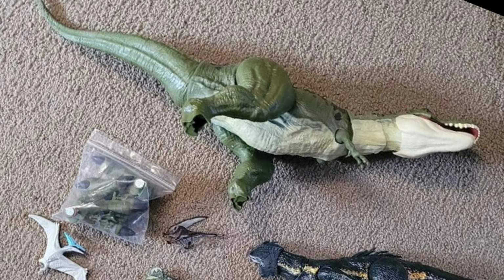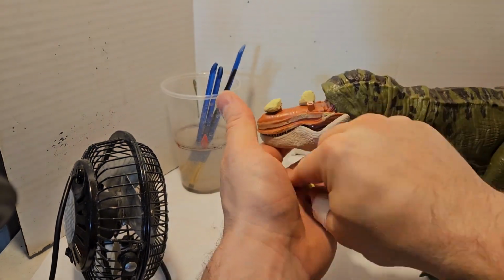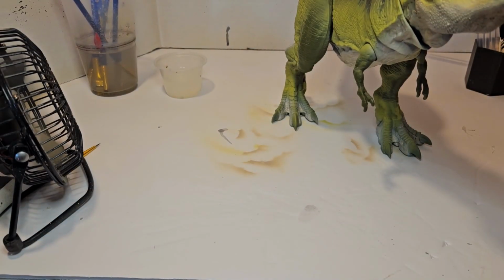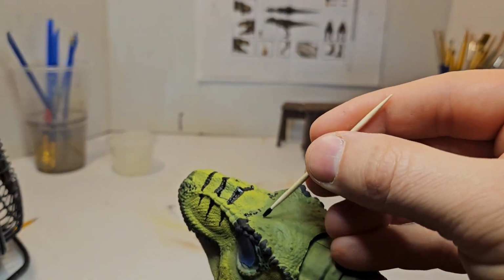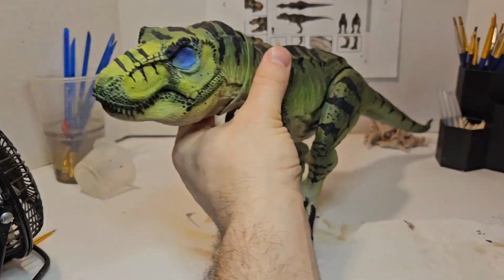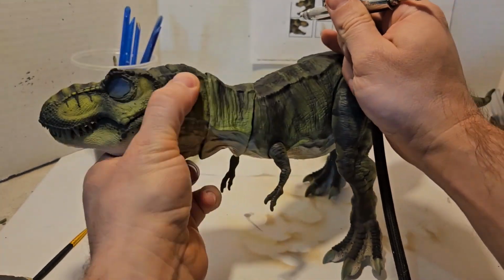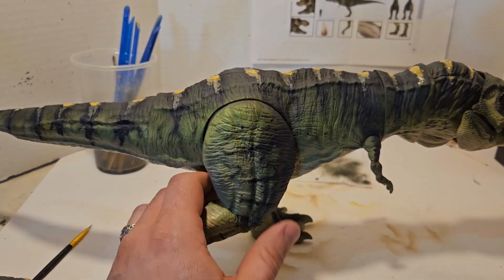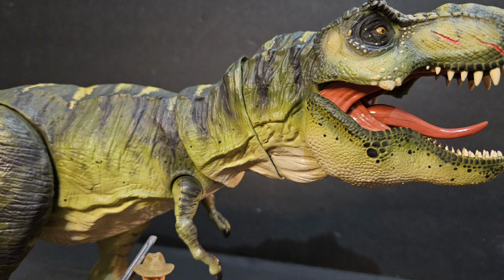Repairing/upgrading a broken EC Buck Rex, with @MarcoMakesOfficialt-rex replacement parts.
A hobbled buck Tyrannosaurus is given new life, in my second dino repair/upgrade video!